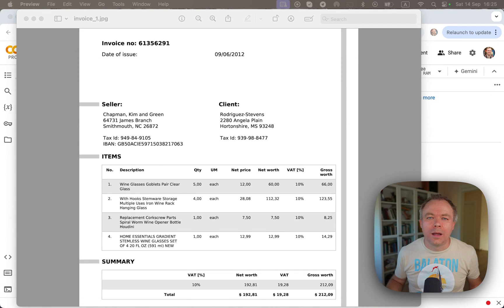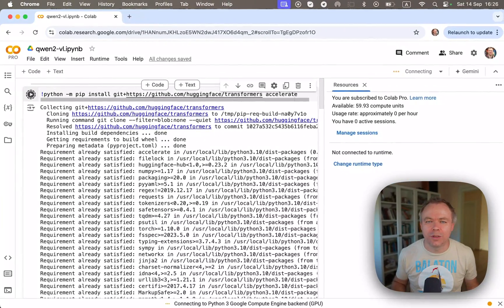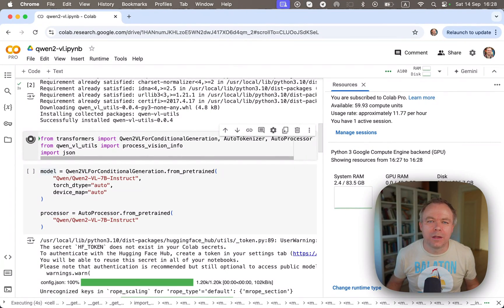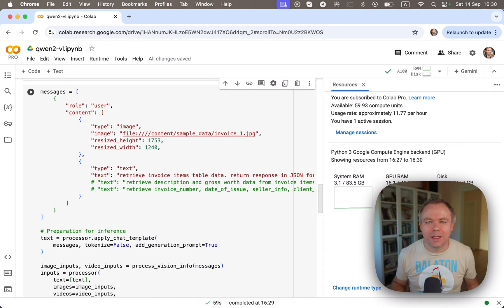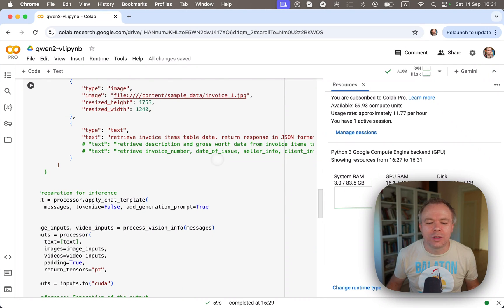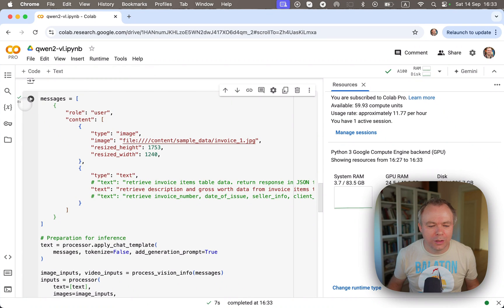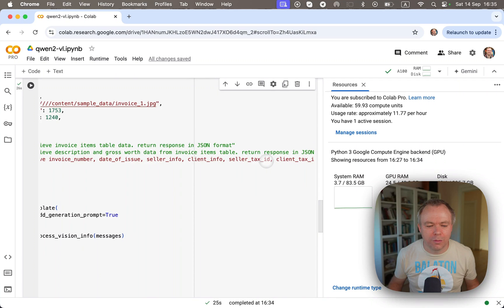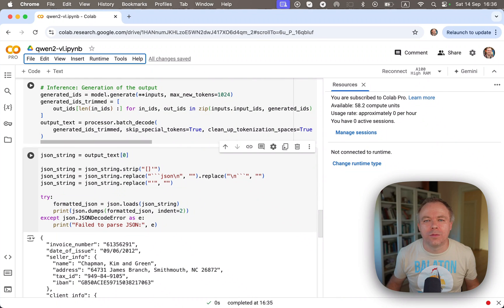Document Querying with Qwen2-VL-7B and JSON Output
In this video, I demonstrate how to perform document queries using Qwen2-VL-7B. By simplifying field names, we streamline the prompts, making them more efficient and reusable across different documents. This approach is similar to running SQL queries on a database, but tailored for language models like Qwen2-VL-7B, with results returned in JSON format.

0:00 Intro
1:15 Sample doc
1:34 Colab notebook
4:38 Inference
6:44 Query 1
7:40 Query 2
8:38 Query 3
11:00 Summary